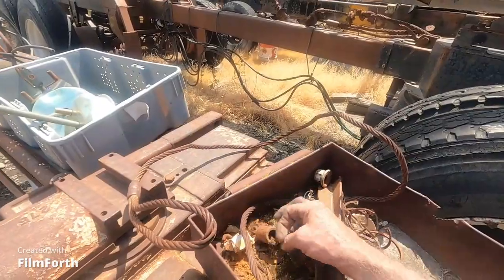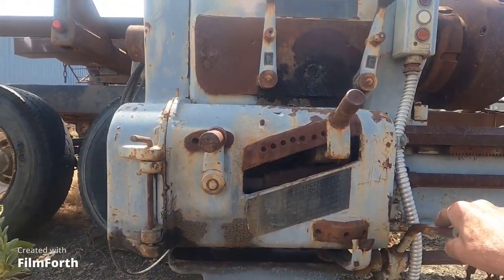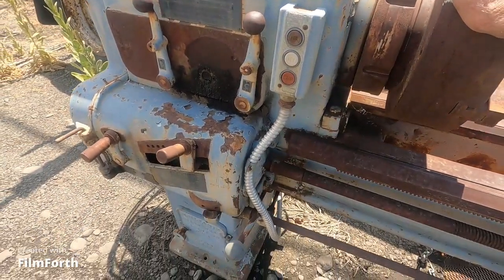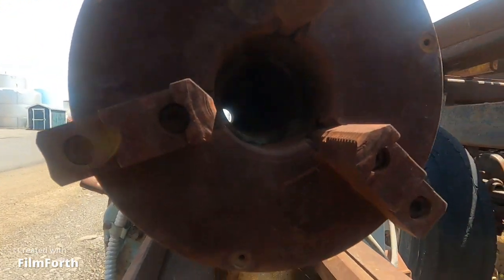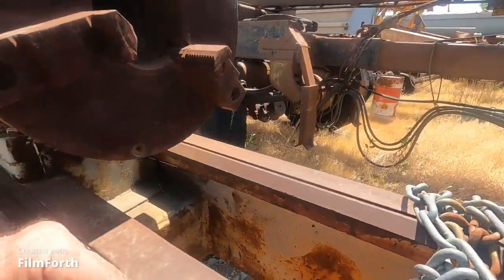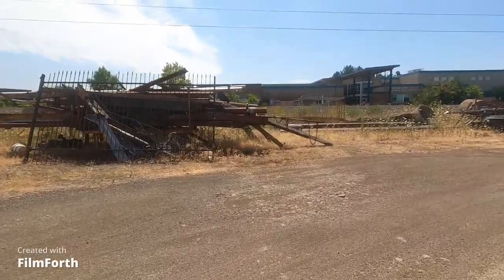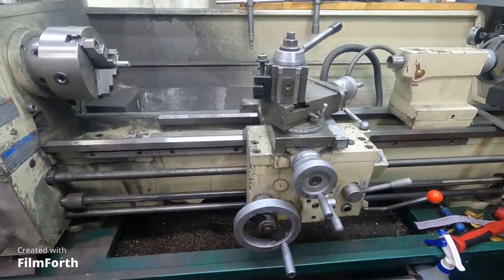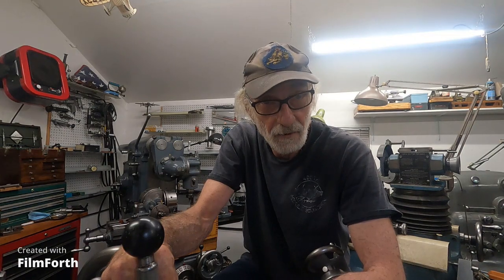The lathe that has not been rescued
This is a McILVANIE 15" Century lathe with a 3" spindle hole and long bed from plutonium production at the Hanford nuclear site was with the radial drill and milling machine I did rescue from the yard here. The lathe is an odd one in that is light in weight, long bed and 3" spindle hole. This company built lathes with large spindle holes for pipe work at Hanford.
 Then finding a problem with another working machine that was caused by an alignment tool.
 Back in the shack now!